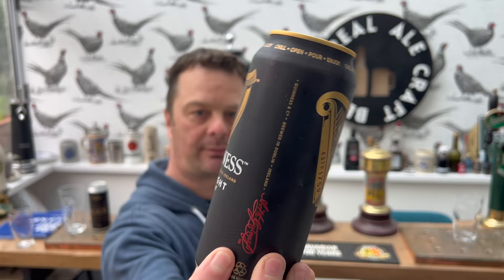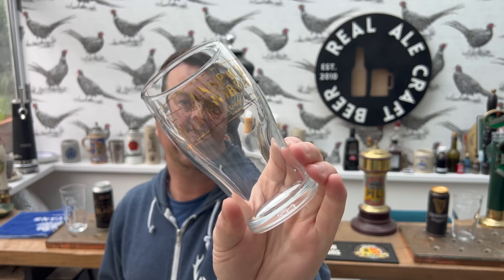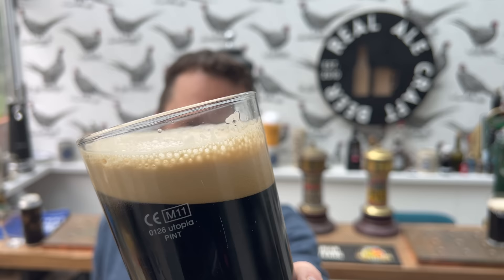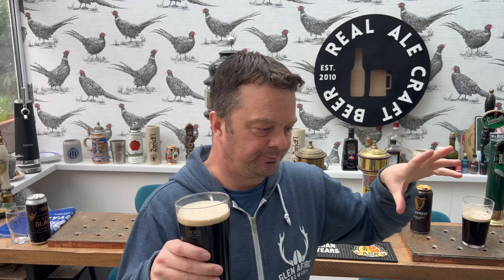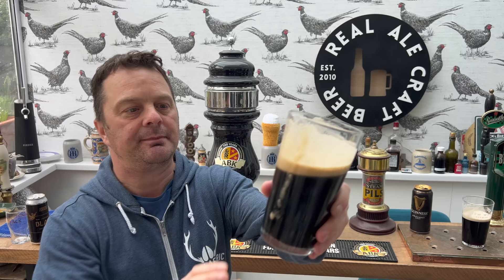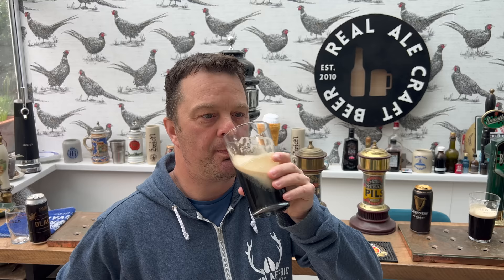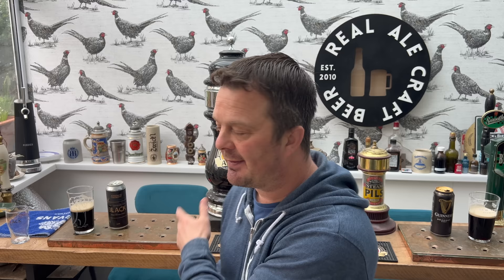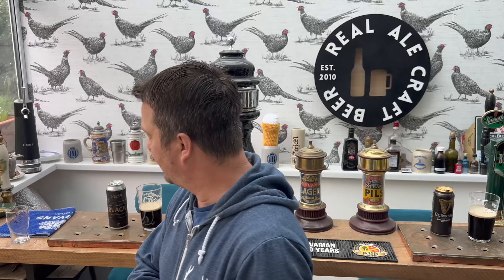Guinness Draught Stout Vs London Black Nitro Porter | The Best Example Yet Of A Modern London Porter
Recorded In 4K Ultra HD Real Ale Craft Beer Reviews Guinness Draught Stout Vs London Black Nitro Porter | The Best Example Yet Of A Modern London Porter